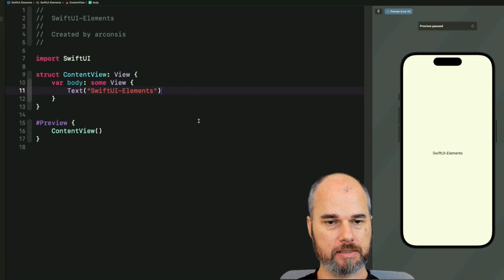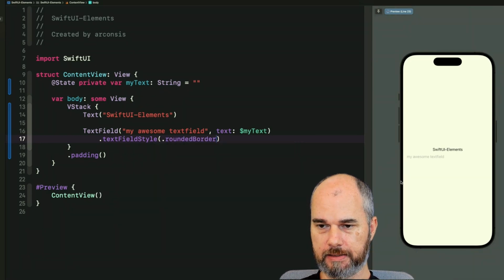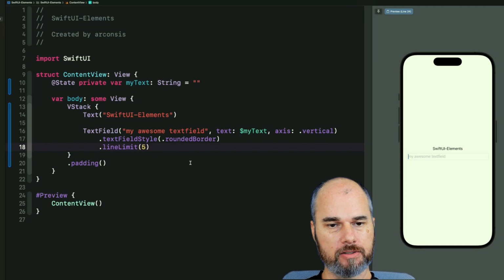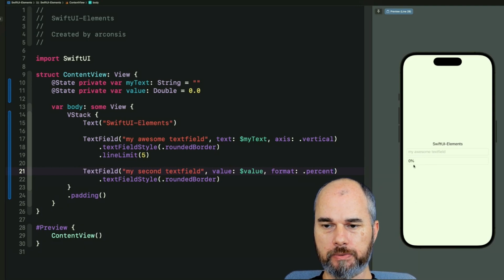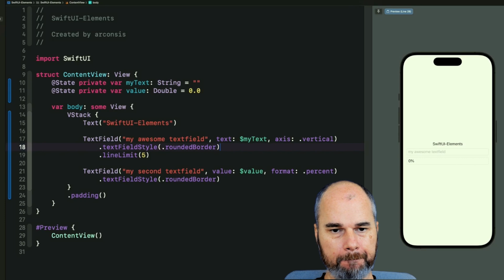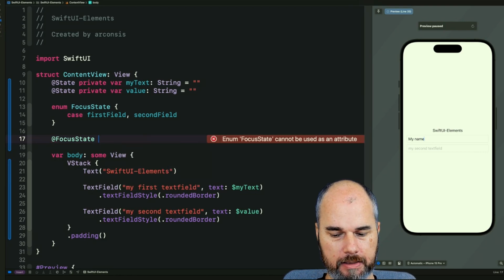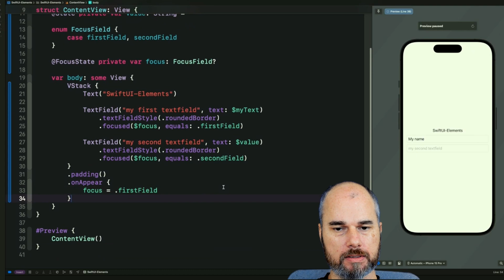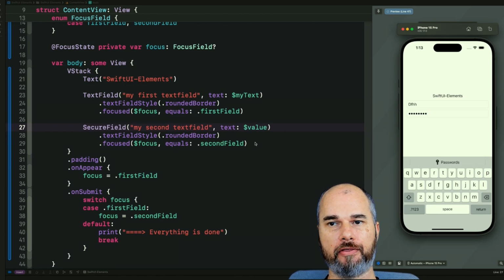Swift UI Elements #08: Textfields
Welcome to SwiftUI Elements with Thimo!
Our exciting new series explores the powerful capabilities of SwiftUI
Wether beginner, intermediate or pro, it is designed for anyone who wants to learn about SwiftUI.
In each episode we'll take an in-depth look at a specific SwiftUI Element and show you how to use it to it's full potential.

🔵  Learn how to use the TextField Element in SwiftUI

Chapters:
0:00 Intro
0:15 Usecases & Setting Up
2:18 Style Modifier
3:00 Textfield growing in size
4:56 Formatting Text Input
7:27 Additional Features
10:59 Using a FocusState
15:41 Handle secure information